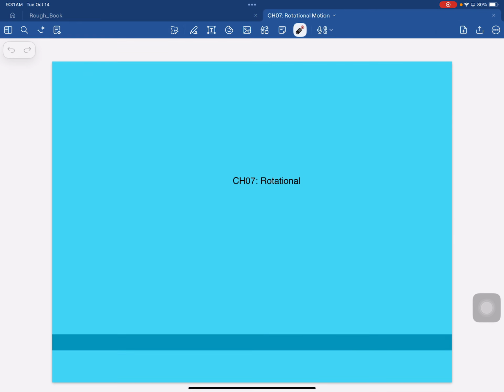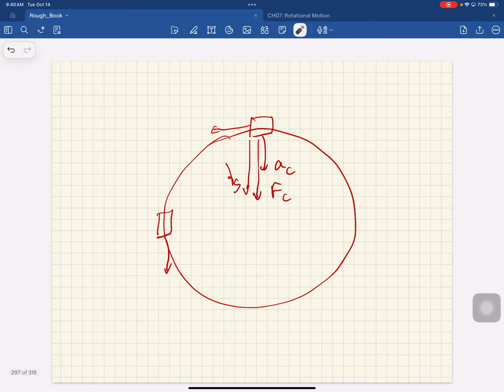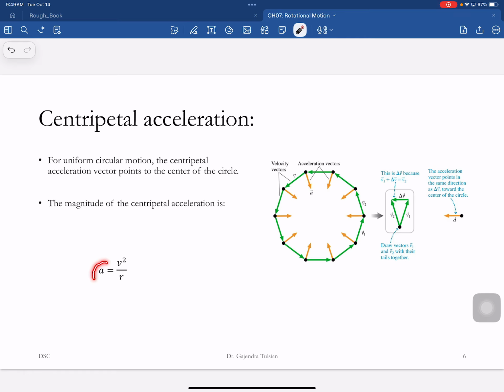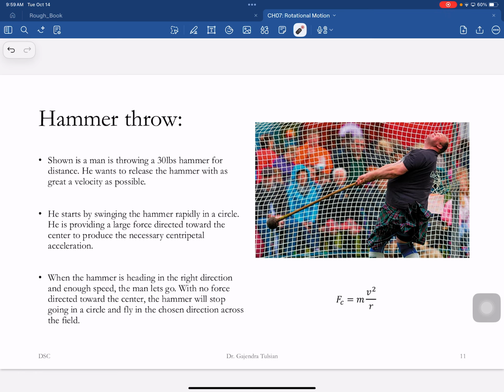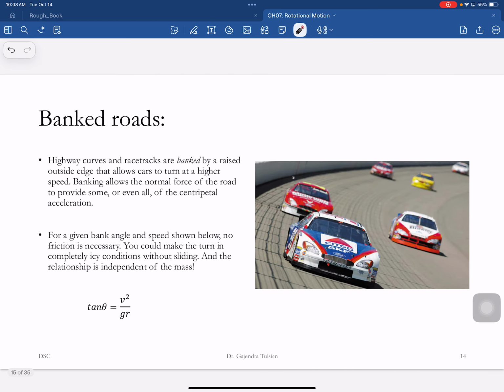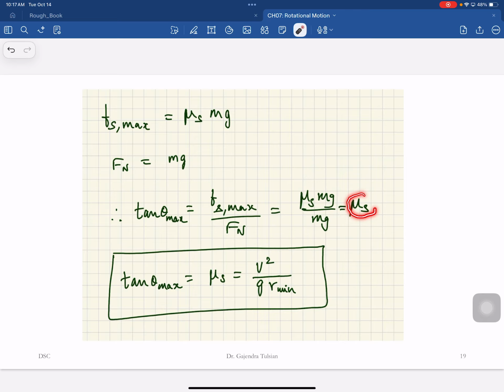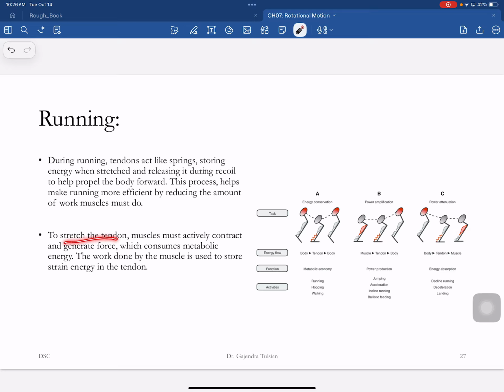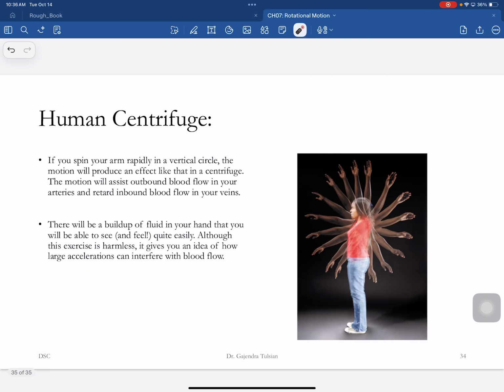PHY1020 CH07 Rotational Motion 10 14 25